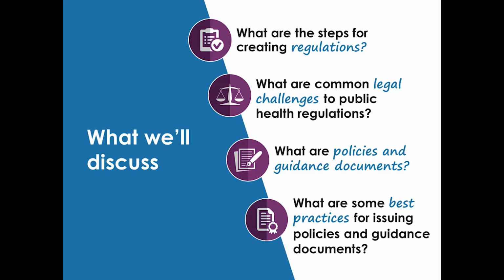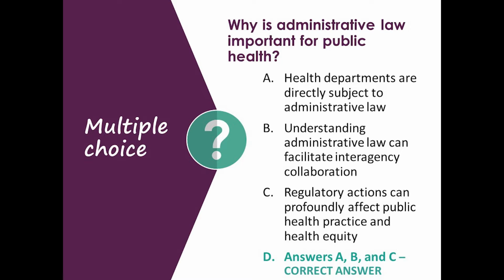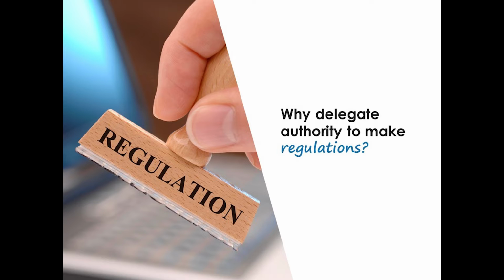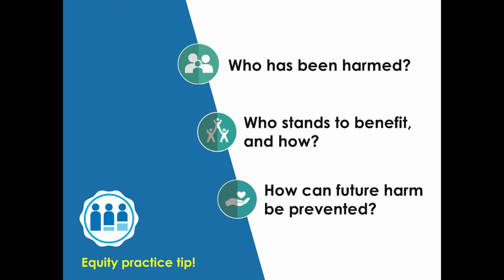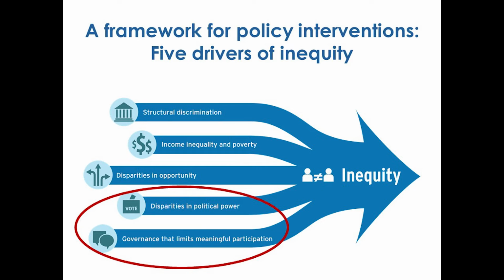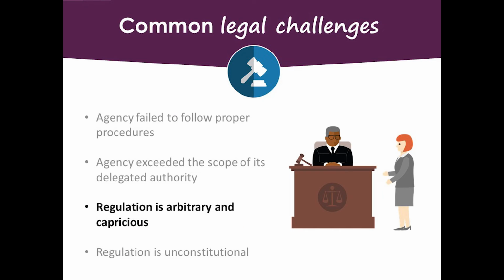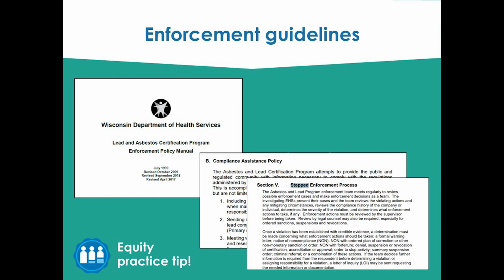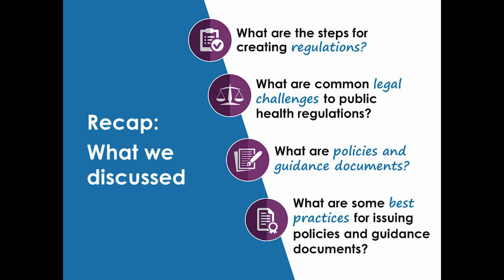How Do Health Departments Create Regulations, Policies, and Guidance Documents?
This free training, Part 2 of our three-part series on administrative law, focuses on best practices for health departments in creating regulations and writing policies and guidance documents. Most important, it identifies steps that health departments can take to protect individual rights and promote health equity when carrying out these regulatory activities.

Building on Part 1 this training explores how administrative law shapes day-to-day work in state and local health departments.

This free Public Health Law Academy training was created by ChangeLab Solutions and the Centers for Disease Control and Prevention (CDC).